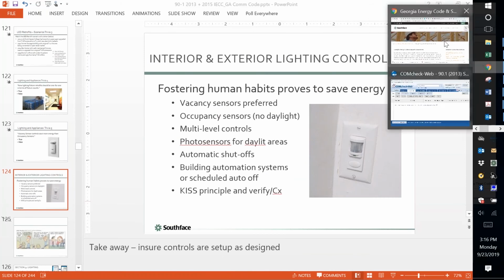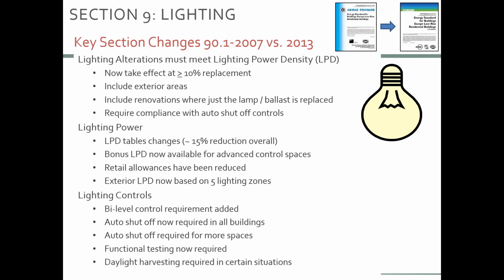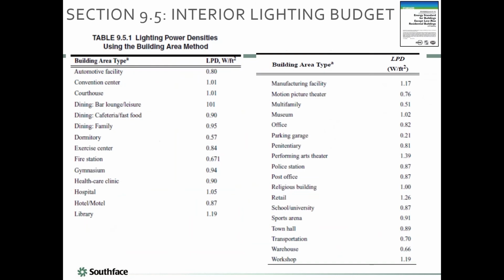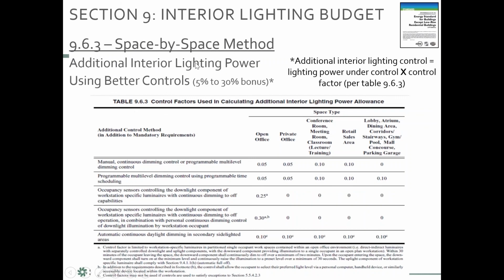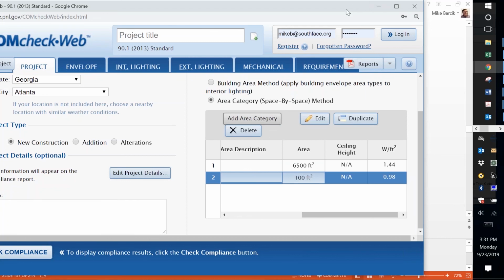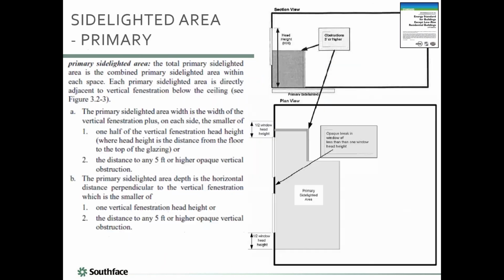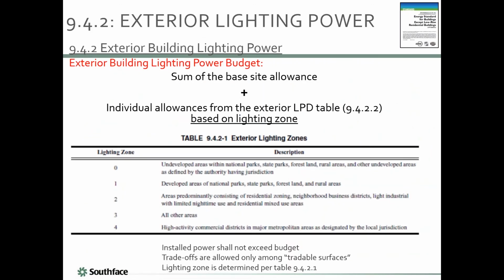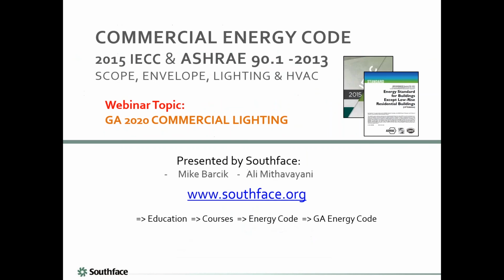Georgia 2020 Commercial Lighting Requirements for ASHRAE 90.1-2013 & IECC-2015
Description: Southface Institute Technical Principal Mike Barcik provides a detailed overview of updates, changes, basic requirements and recommended best practices regarding lighting requirements for commercial buildings (ASHRAE 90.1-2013 and IECC-2015 + Georgia State Amendments). Topics covered include how to calculate a lighting budget, using ComCheck for lighting, occupancy sensors and a variety of other lighting control requirements.